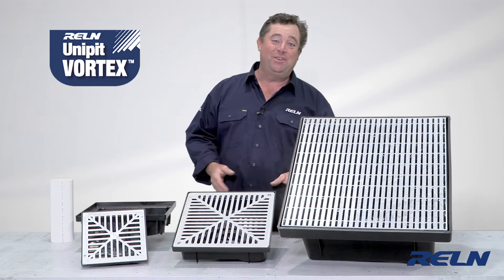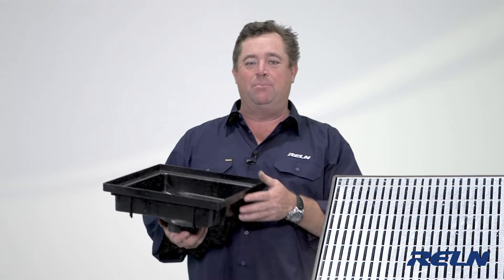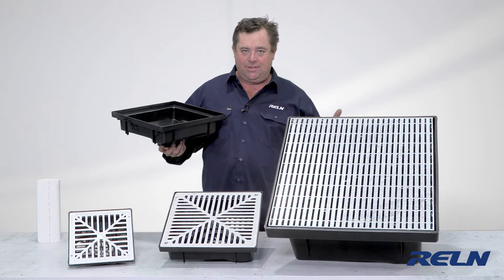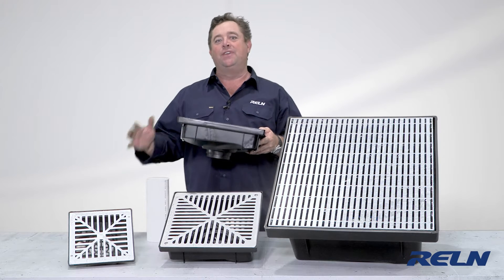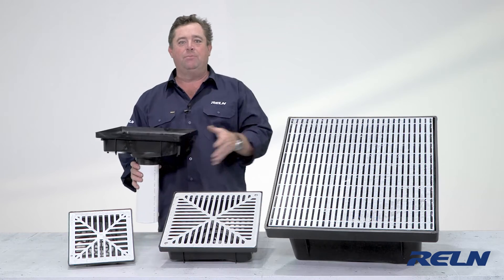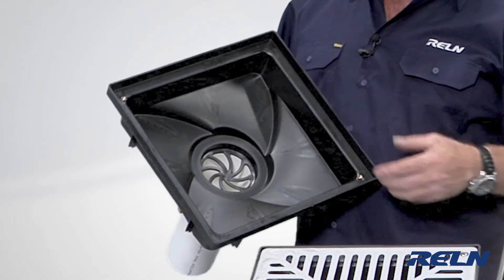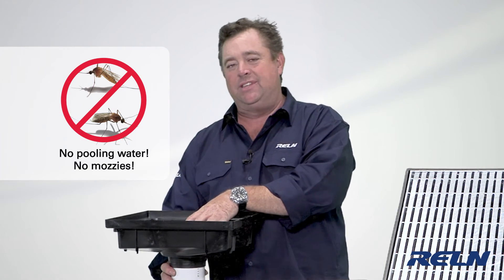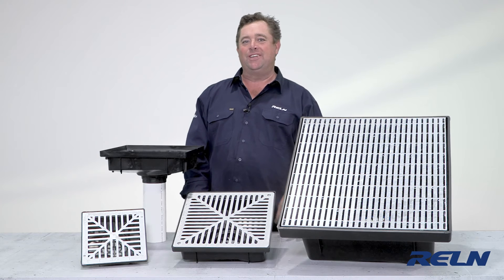RELN Unipit Vortex™ Series Range Review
RELN Unipit Vortex™ are the fastest and easiest pits to install. The unique vortex design prevents water from pooling in the bottom of the pit, removing a common breeding place for mosquitoes. The Unipit Vortex™ inline surface water drainage system eliminates the need for risers, as vertical pipe can be cut to the required depth.

RELN is a multi-award winning and quality-endorsed Australian company, known for designing and producing innovative quality plastic products for the Australian and international markets.